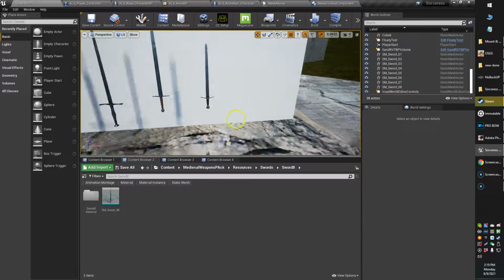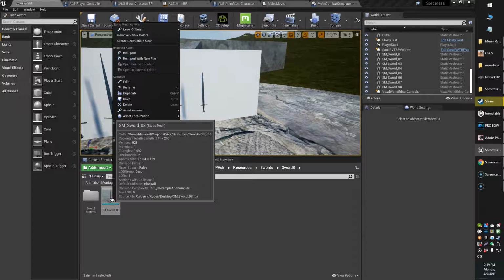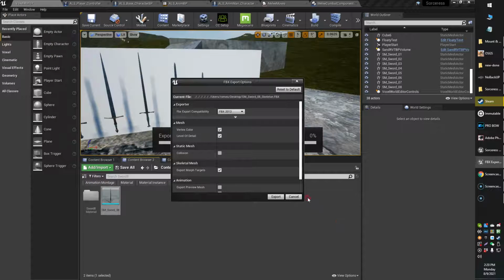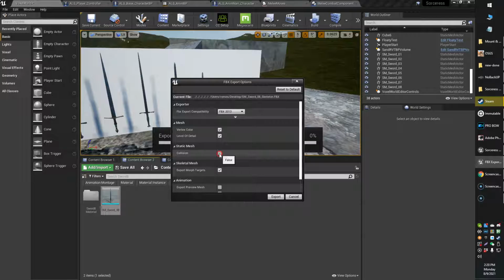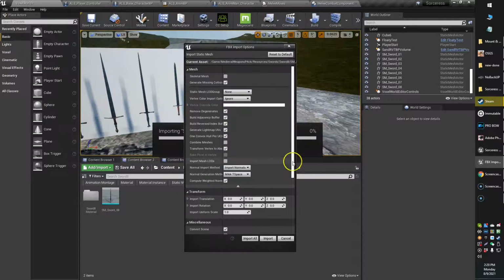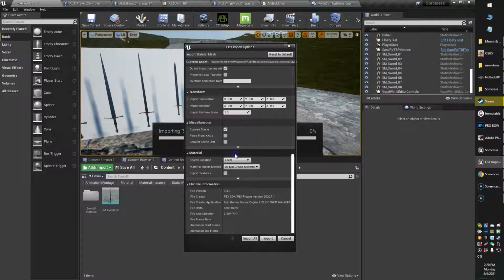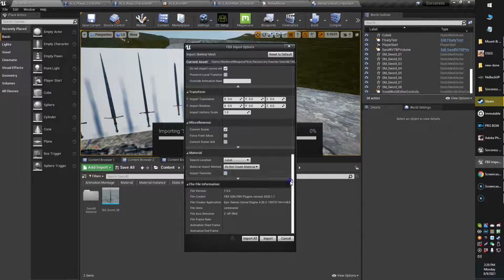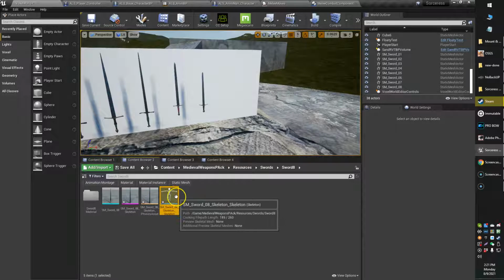Convert Static Mesh to Skeletal Mesh with Physics Asset in Unreal Engine UE4 UE5